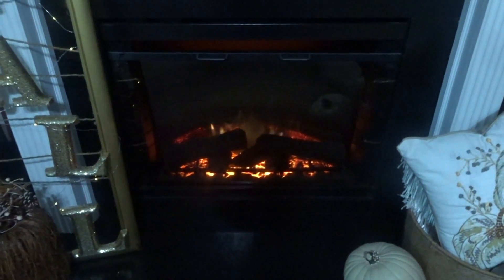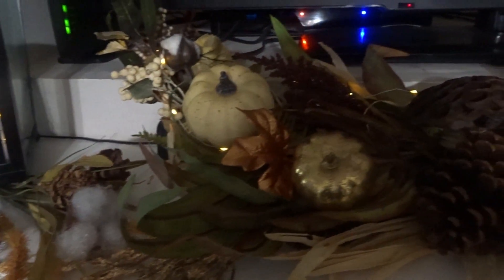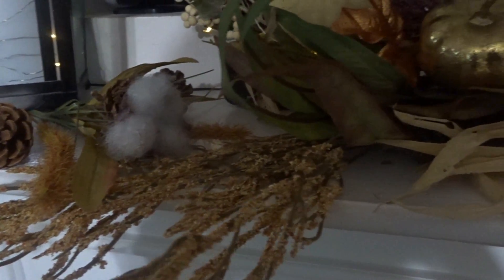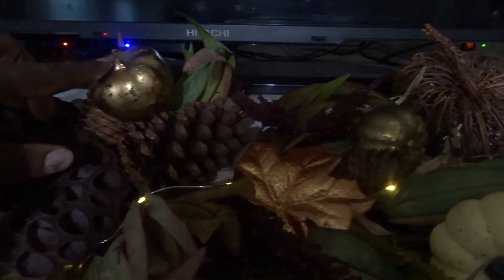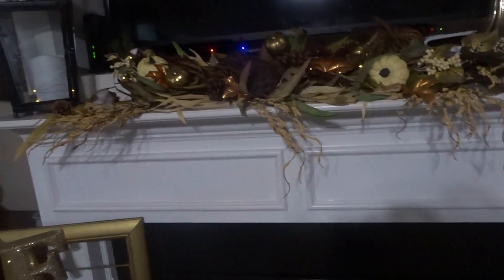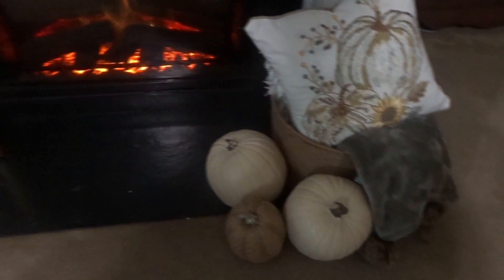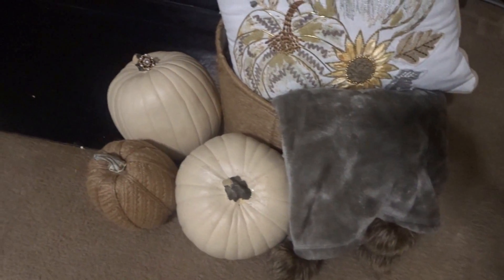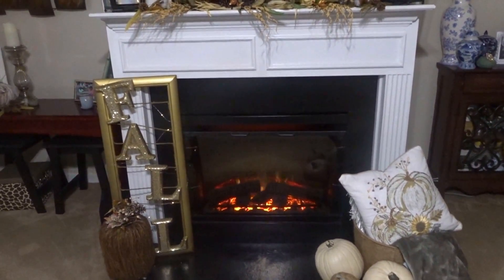NEW!! Fall Decorating- Creating a garland with a door swag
Hi friends, Today I am sharing how I decorated my mantel. I could not find the perfect garland, so I created my own using a door swag.